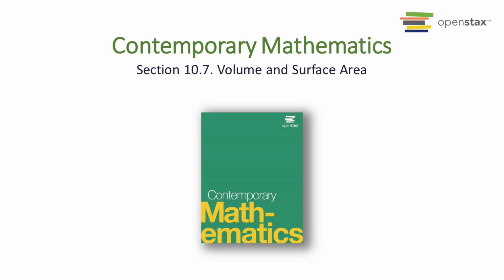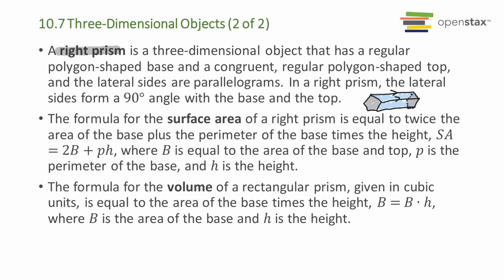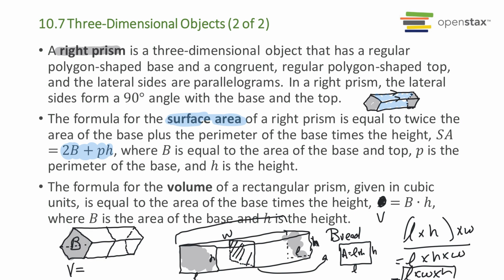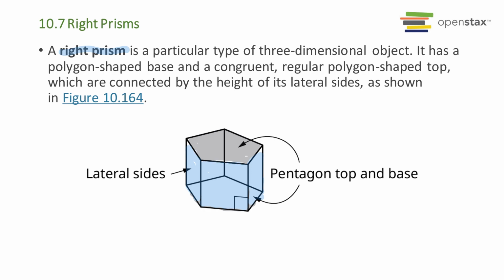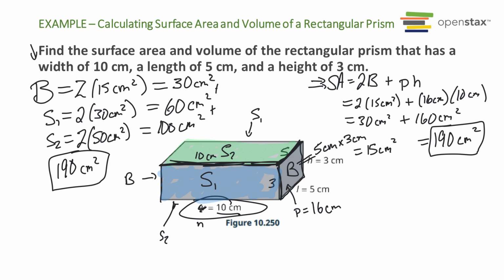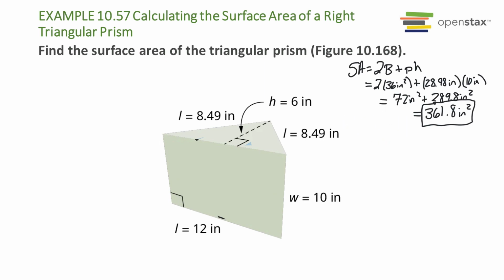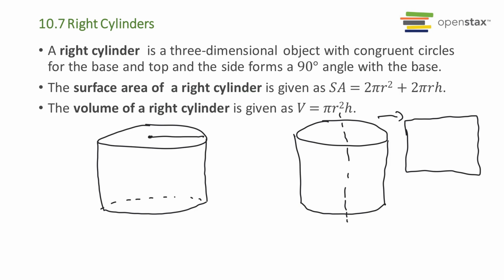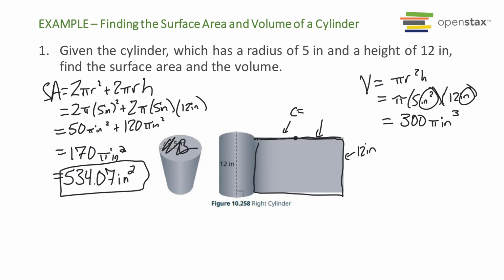10.7. Surface Area and Volume